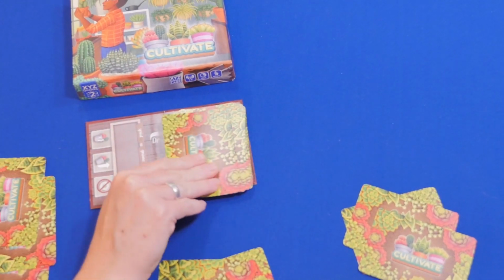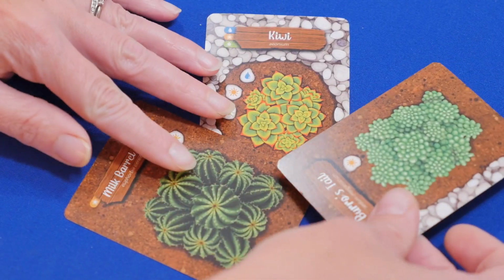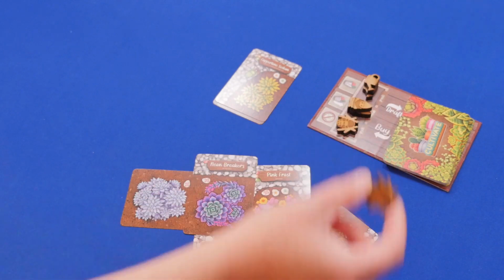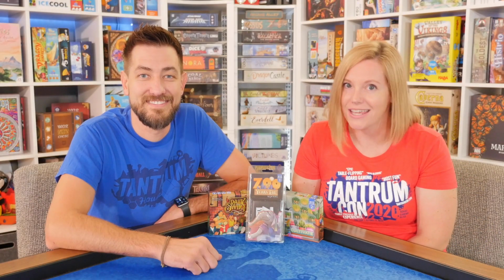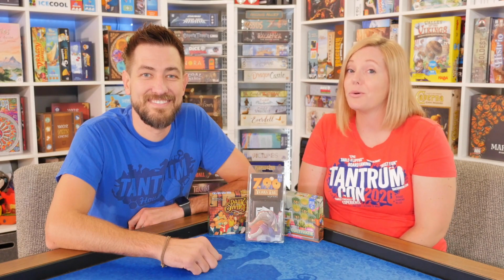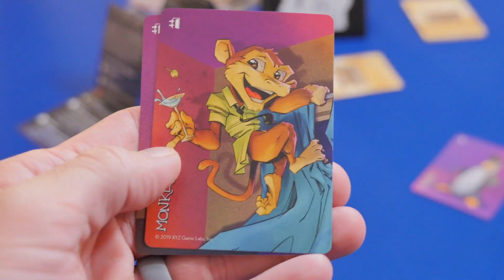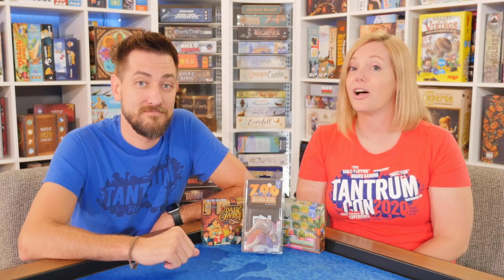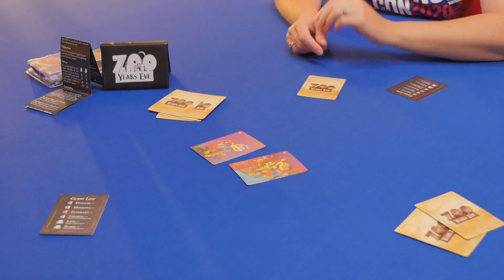Quarks Season:1 Kickstarter Overview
In this Kickstarter overview video we talk about Quarks Season: 1. It's a campaign featuring three games that are coming to Kickstarter soon: Zoo Years Eve, Bait and Switch, and Cultivate.